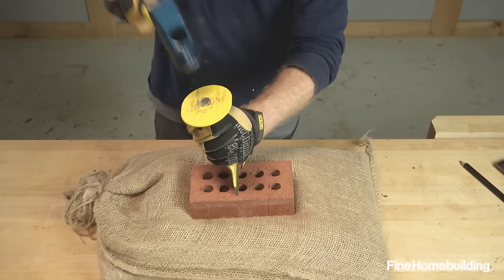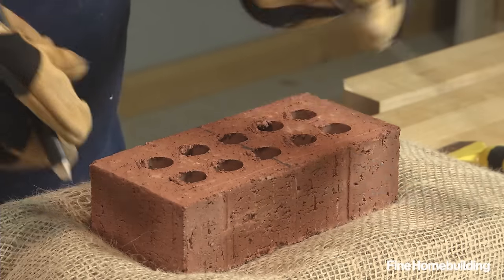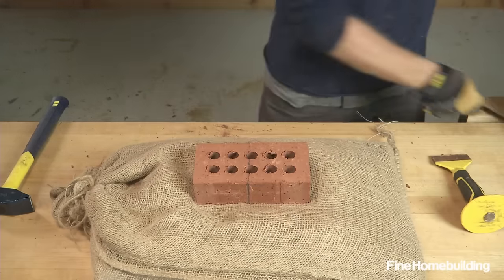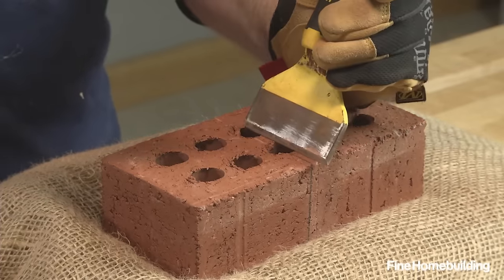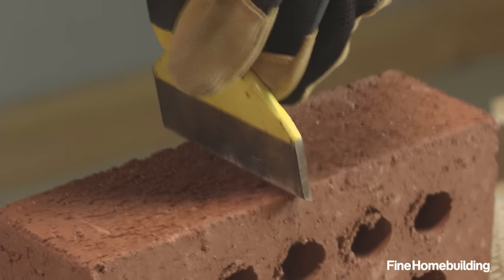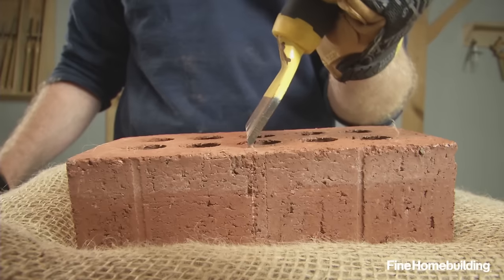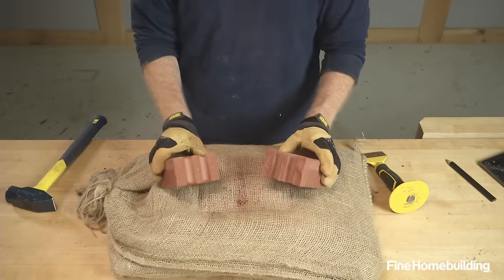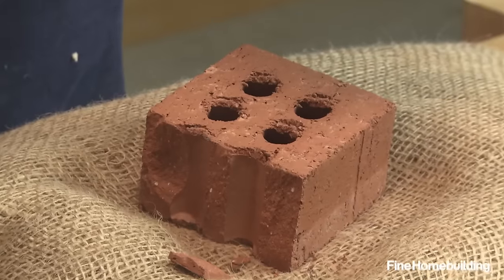How to Cut a Brick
Cutting brick is a common task that’s done easily with a hammer and a brick chisel, also known as a brick set. Here’s how to do it.

About Fine Homebuilding: We go directly to the job sites and design offices of the most qualified and talented builders and designers in the industry to get the information you need to create the highest quality homes possible. Driven by the ethos that exceptional homes are achievable and that craftsmanship is an honorable and worthy pursuit, FineHomebuilding.com has become the go-to resource for professional tradesmen, deeply knowledgeable enthusiasts, industry influencers, and forward-thinking companies, who are collectively committed to shaping the way we build.